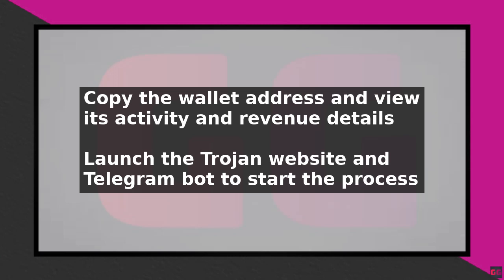How To Copy Trade On Bullx Neo (2025)